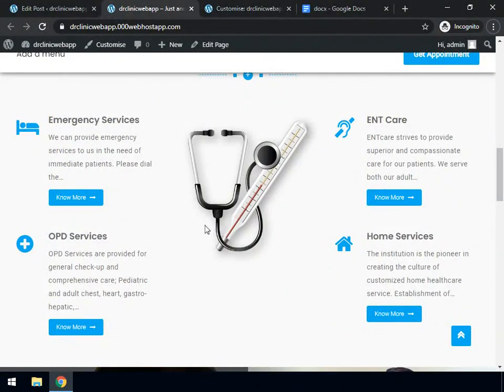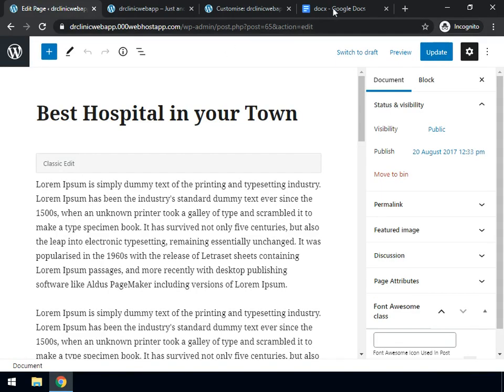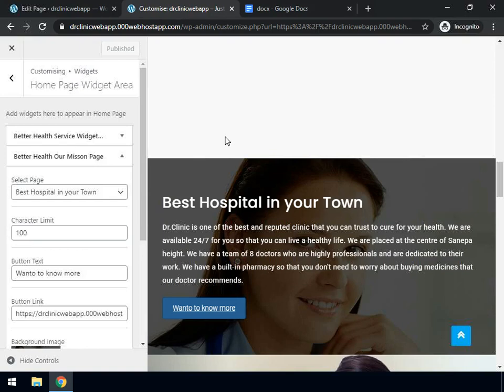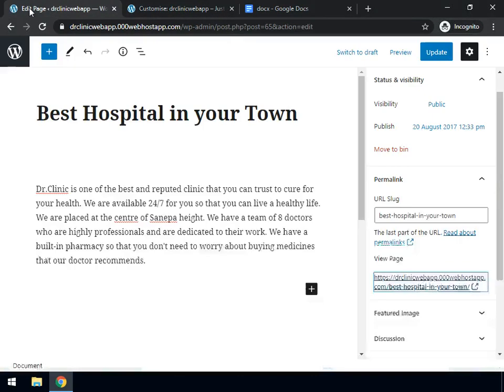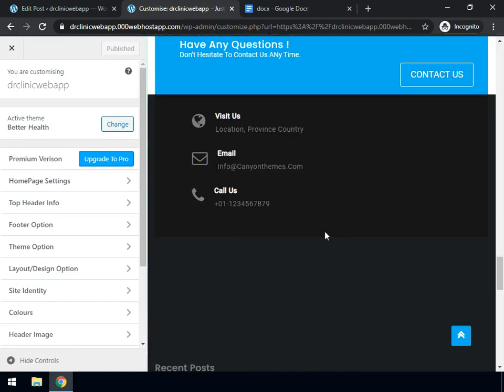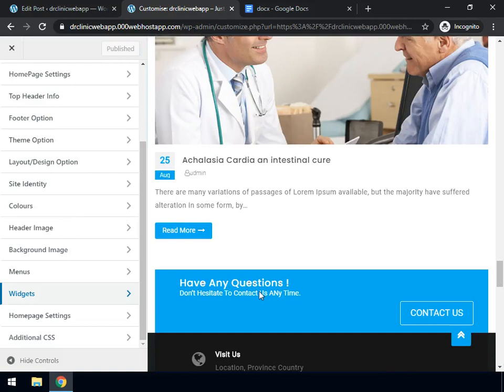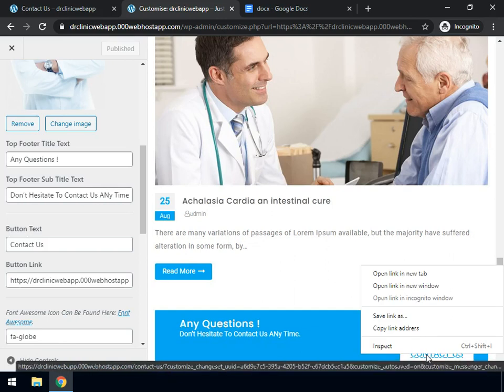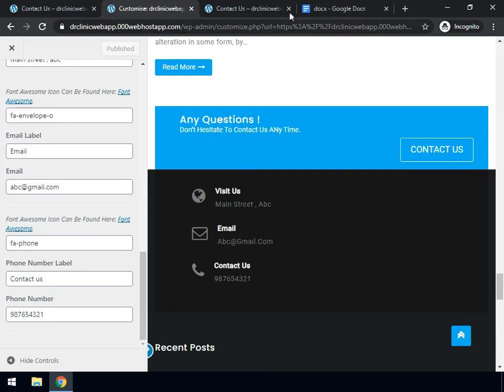Part8 Create a Website Using Wordpress Free Hosting & Sub domain 8